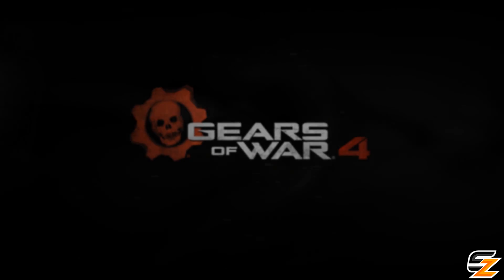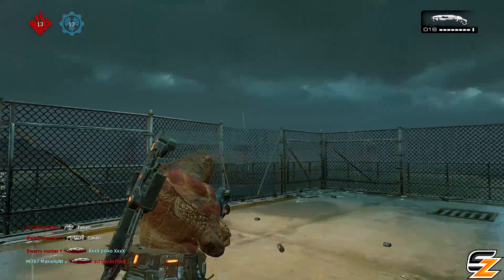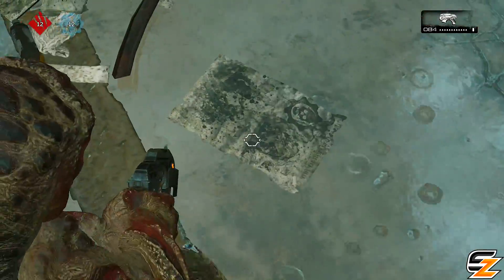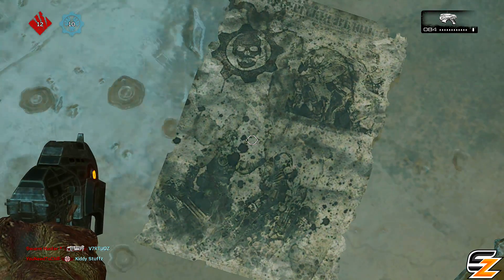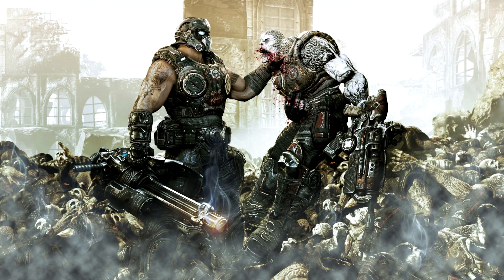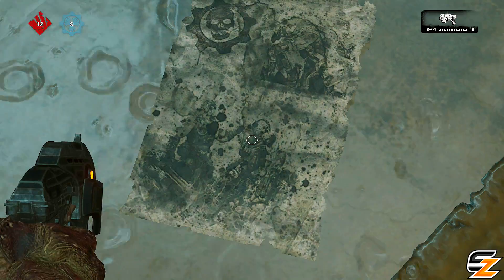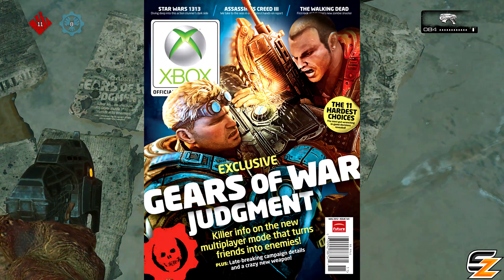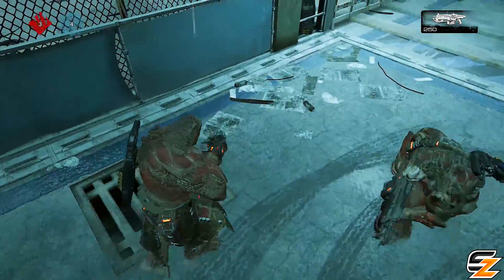Gears of War 4 Easter Eggs - Clayton Carmine Easter Egg! (Xbox One Gameplay)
Gears of War 4 Easter Eggs Clayton Carmine Easter Egg! :D

"Gears of War 4 Easter Eggs" can be found all over the game scaling from small to massive Easter Eggs according to The Coalition Studio. This Video will be showing you the Location of the "Clayton Carmine Easter Egg" in Gears of War 4 from the game "Gears of War 4"  Enjoy :)

- Shadowz

"Gears of War 4 Easter Eggs - Clayton Carmine Easter Egg! (Xbox One Gameplay)" was created under Microsoft's "Game Content Usage Rules" using assets from Gears of War 4 and it is not endorsed by or affiliated with Microsoft.